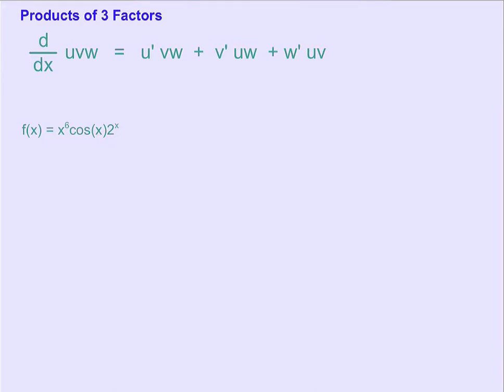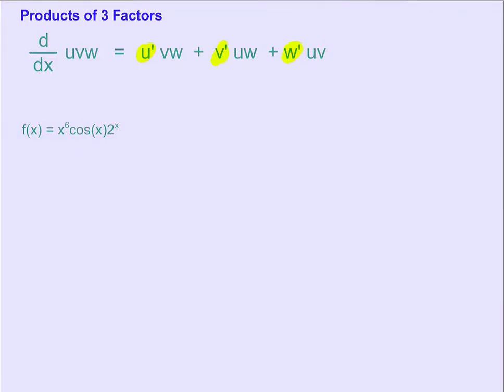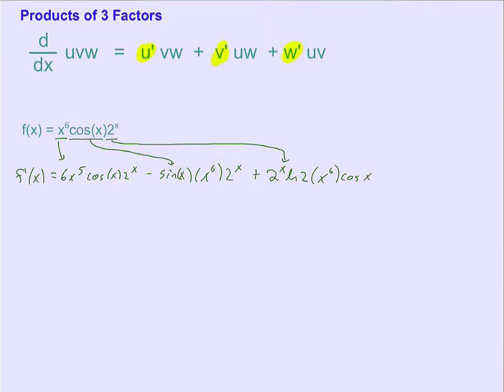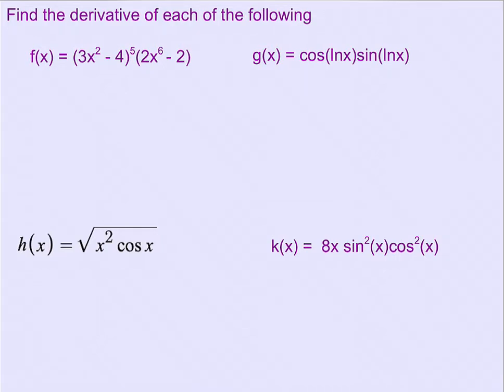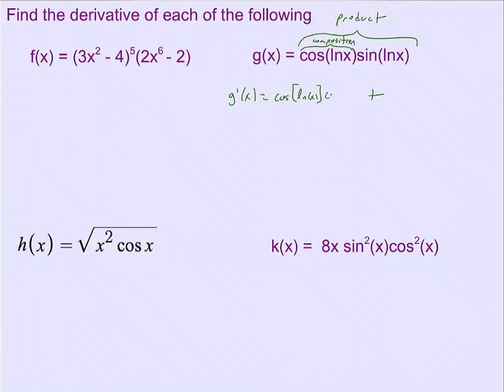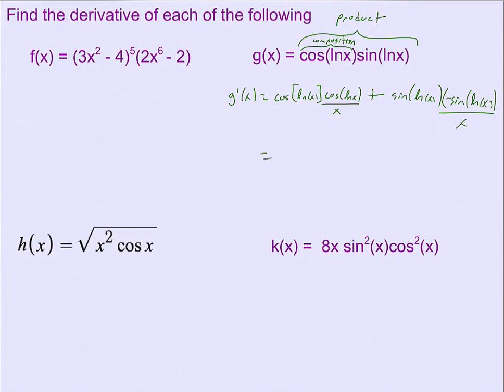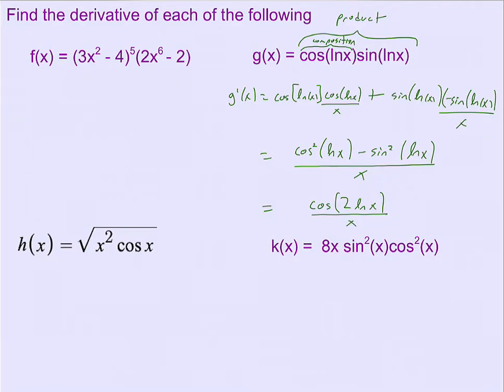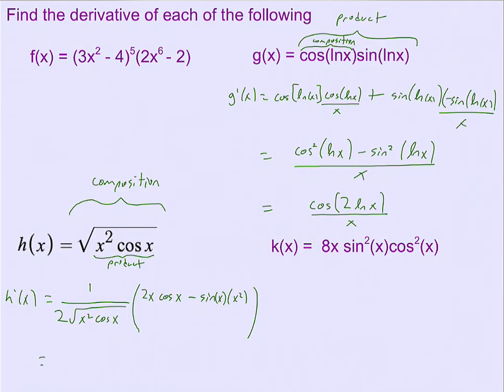Lesson 13 Product Rule with Chain